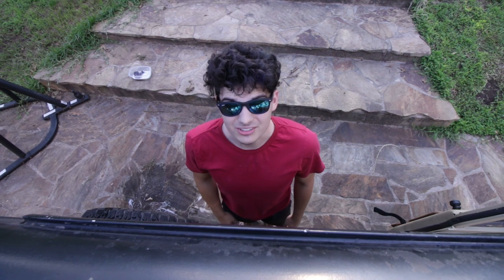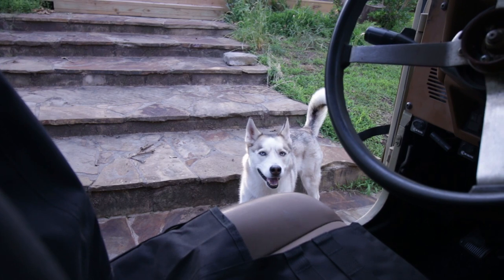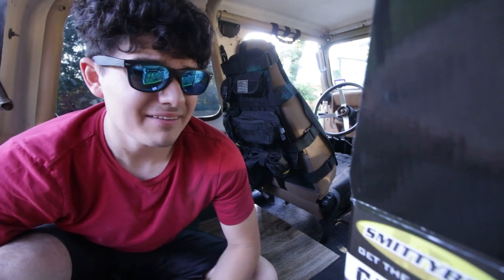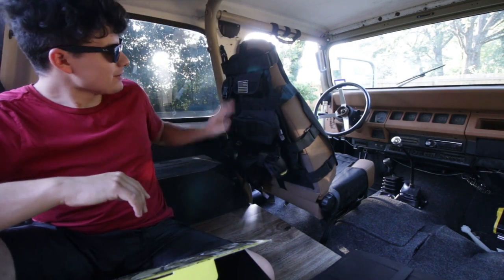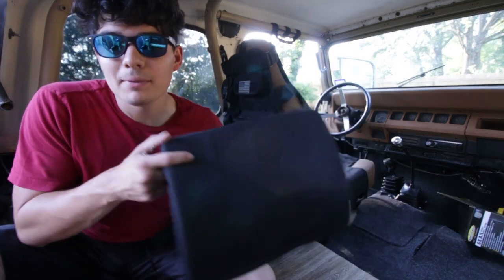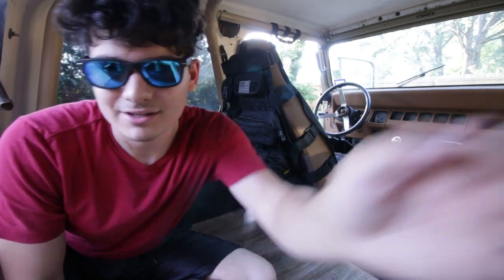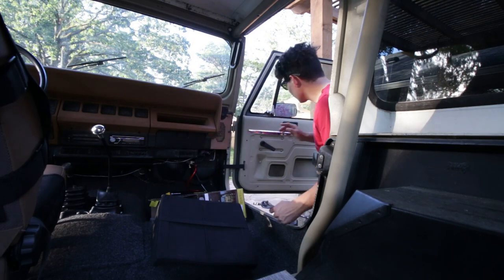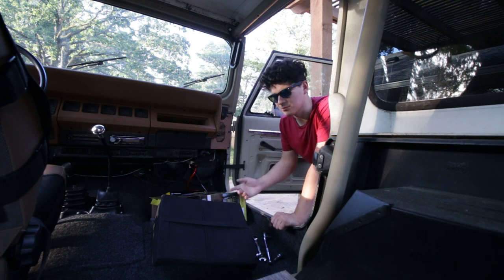New seat cover! Smittybuilt G E A R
My wishlist!